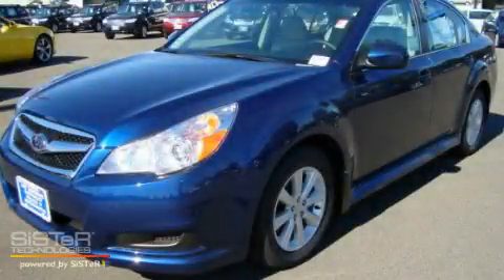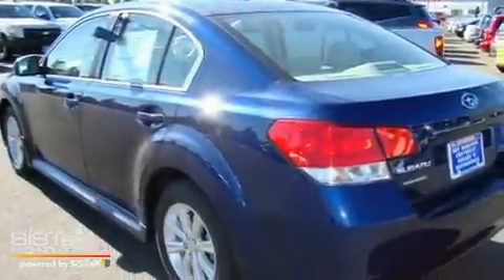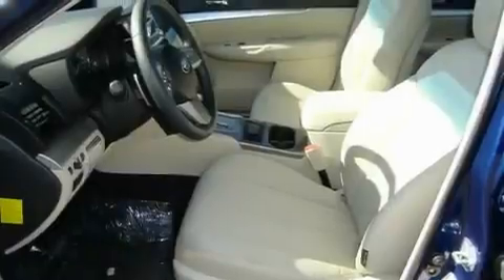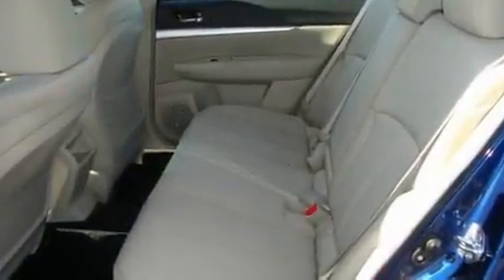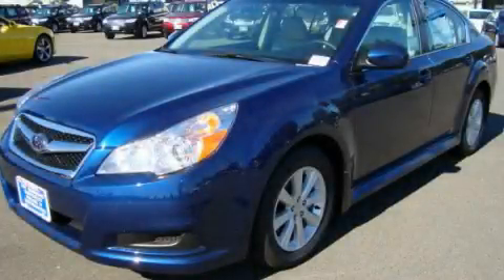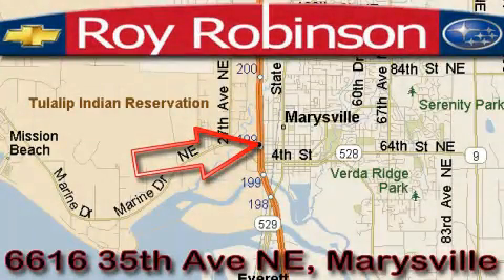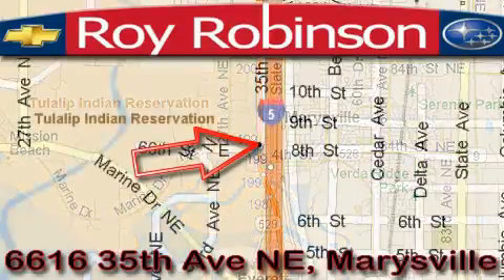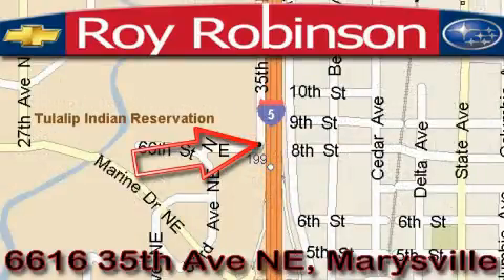2011 Subaru Legacy Marysville WA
Year: 2011
 Make: Subaru
 Model: Legacy
 Engine: 2.5L
 Trans.: Automatic
 Exterior: Azurite Blue
 Miles: 8
 Interior: Beige

 6616 35th Ave. N.E.

 2011 Subaru Legacy Marysville WA